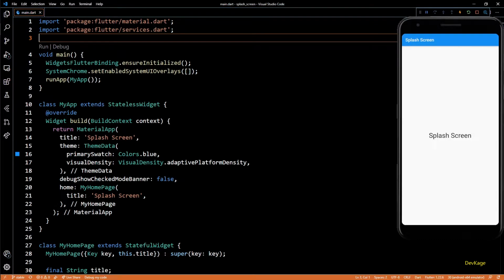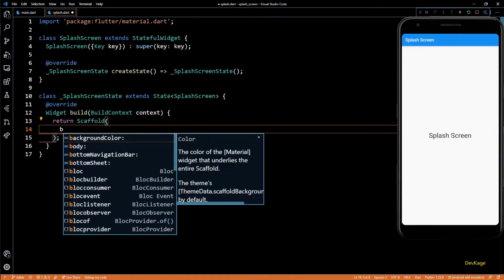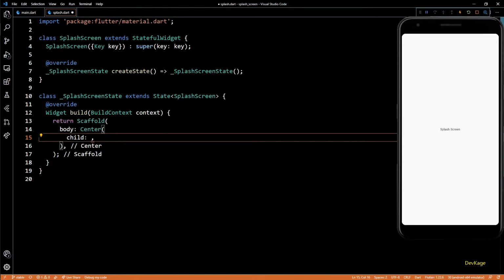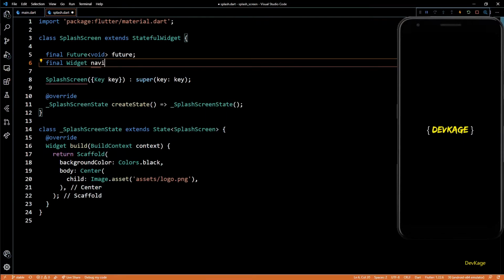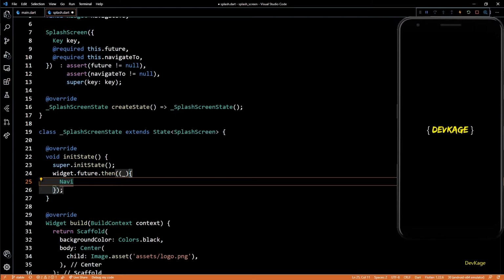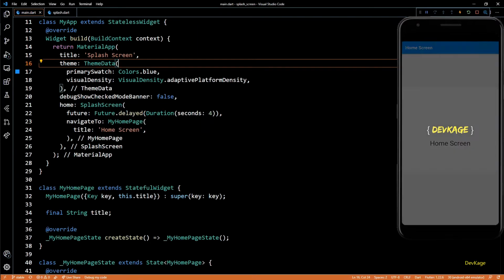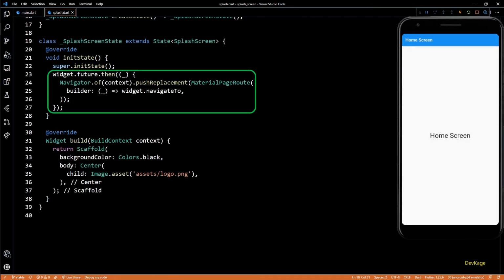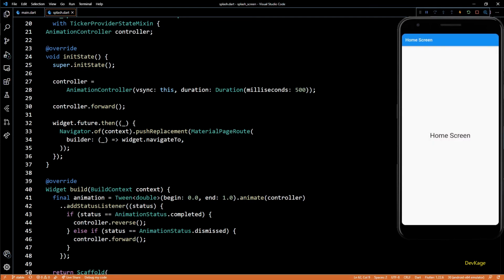Splash screen in Flutter App | DevKage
Having a splash screen is pretty common in mobile apps. It is the first impression of your app and helps to perform some initial pre-processing before users can actually start using the app. In this video I have showed how to add a simple splash screen which will wait for a future to complete before navigating to a different screen. And the best part is, you don't need to use an external package for this.